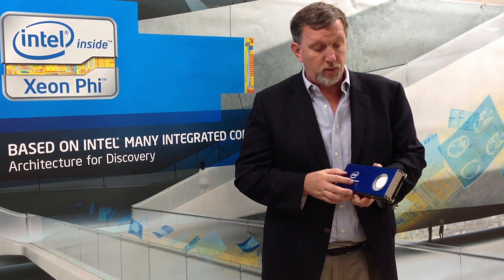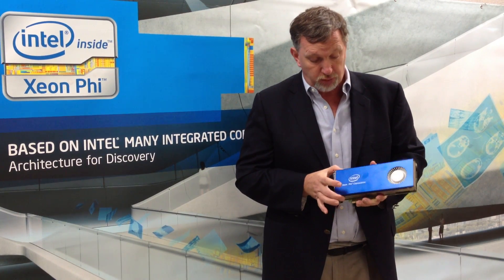Intel Xeon Phi Coprocessors Overview (John Hengeveld @ Intel)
HPC evangelist John Hengeveld gives a brief overview of the Intel Xeon Phi coprocessors, based on many integrated core (MIC) technology.